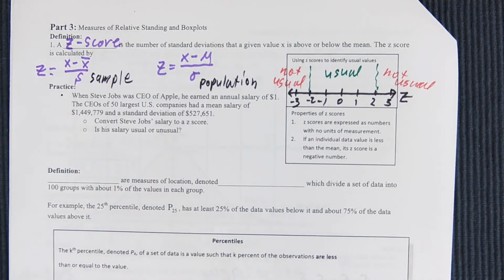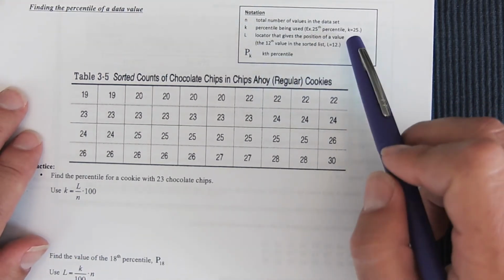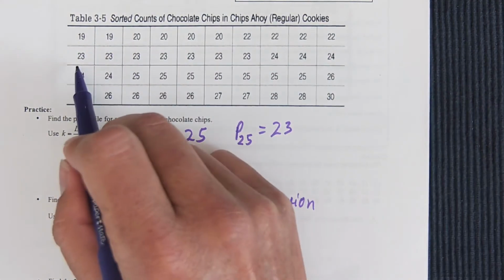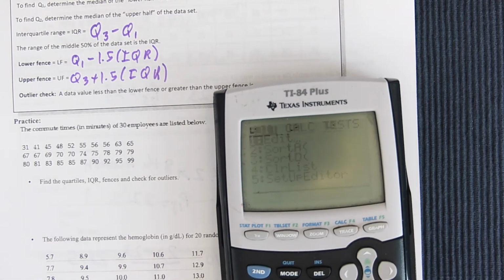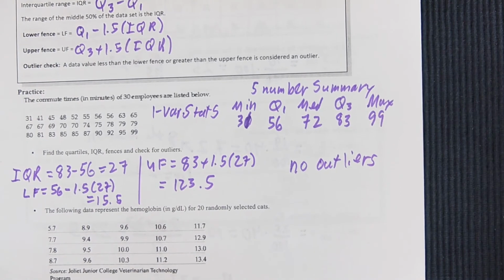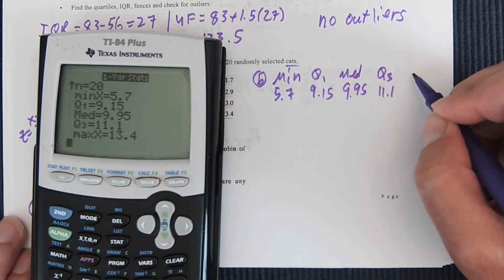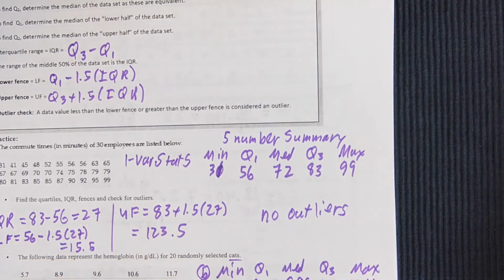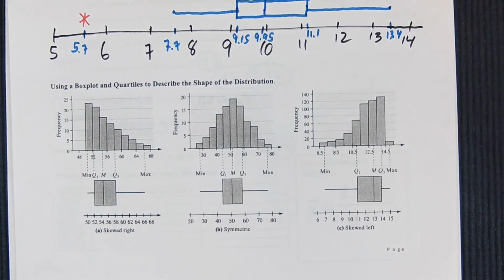Percentiles and Quartiles